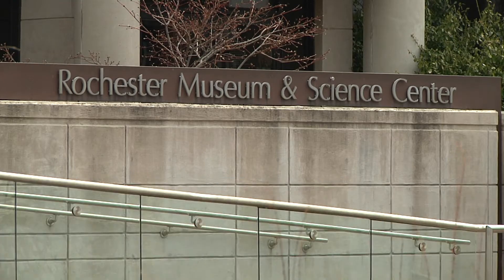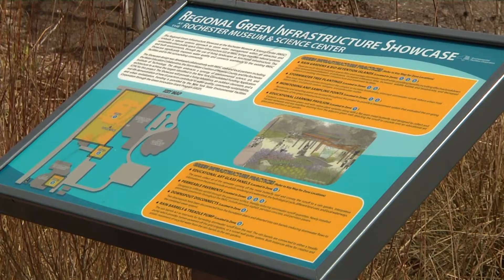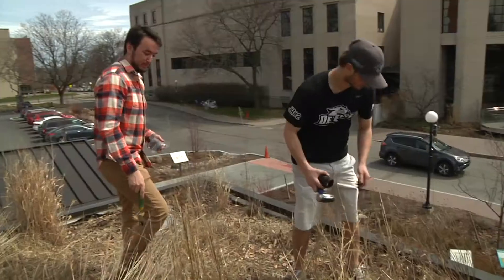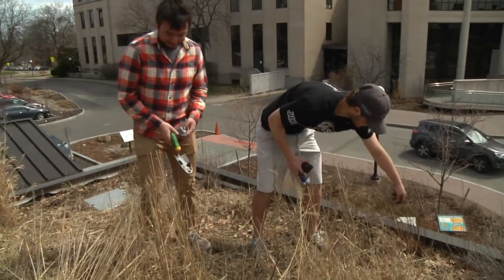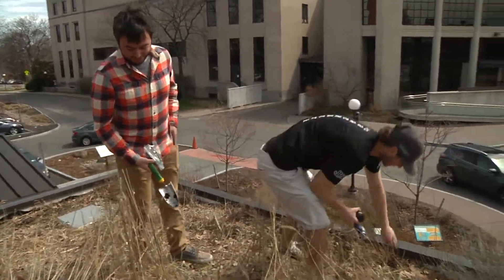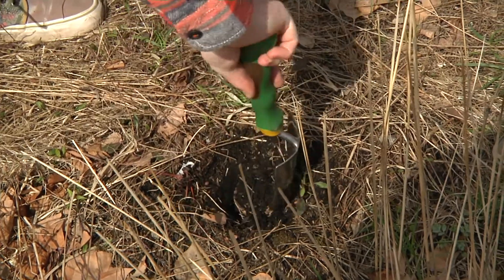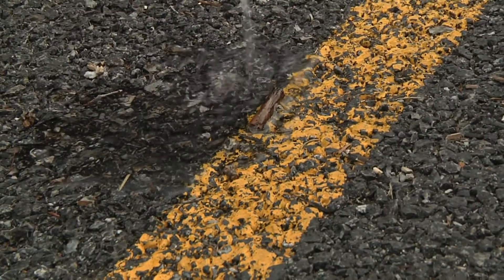RIT Students Explore Green Infrastructure Projects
Teams of RIT students from multiple disciplines explore green infrastructure through research and capstone projects at the Rochester Museum and Science Center.